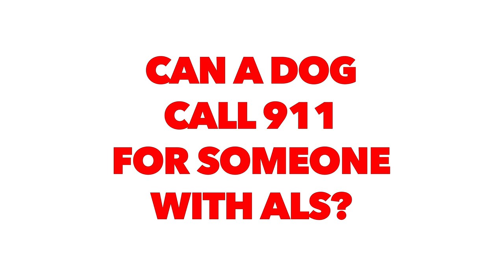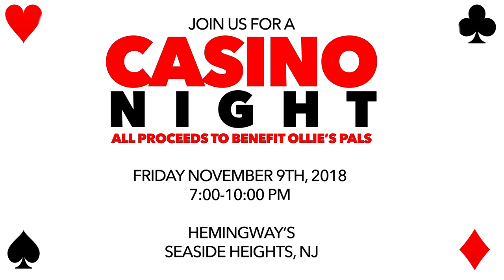OLLIE'S PALS - SPONSOR HIGHLIGHT: HANLON’S K9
Hanlons K-9

DJ Bookings/ Info
Company: SCE Event Group

Media/ Cinematography
Company: Ember Media Agency

Thanks and stay amazing!

My 2019 KIT for Filmmaking, Photography & Vlogs:
Camera Bag
My Drone
ND's For my Drone
Main LENS (bundled with filters)
LENS for Details
Travel Tripod
Main Tripod
Video Mic
Body Mic
Memory Card